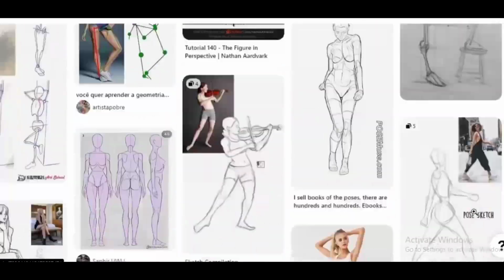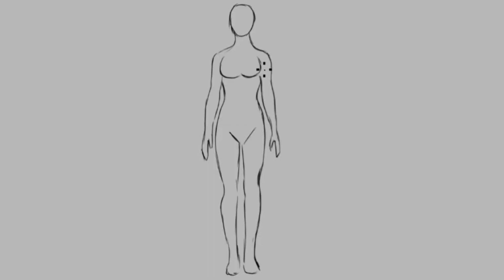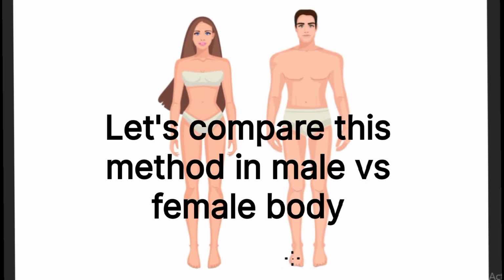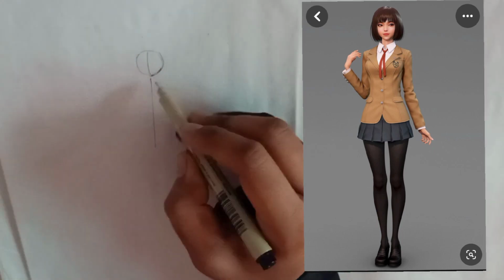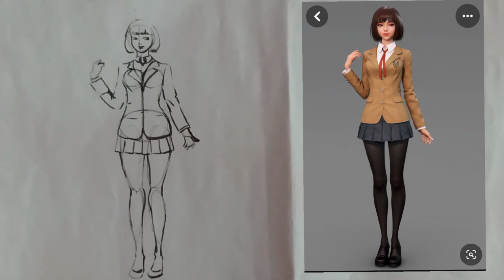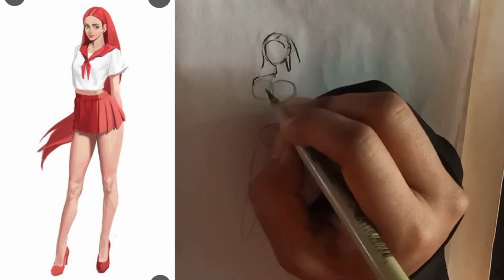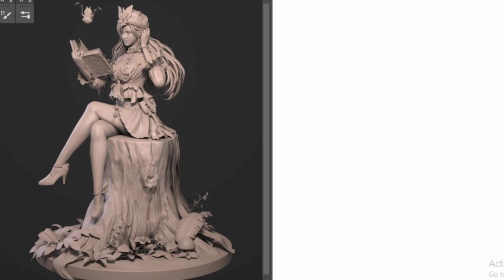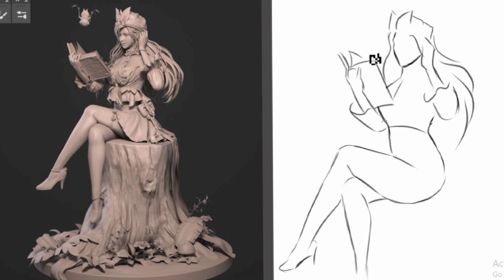How to draw female body step by step for beginners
In this video I show you how to draw female body / female anatomy in a very easy way
with help of basic shapes such as circles and ovals. you can try this method when you draw any female full body drawing, please watch complete vedio for better understanding, so you can learn whole process. 🙏

Vedio chapters -

0:60- female body anatomy shapes
60:120 - female torso anatomy
120:300- female anime anatomy ( examples)
300:350 - female gesture drawing

Please Also check these-

How to draw female

How to draw female body

How to draw female anatomy

How to draw female body anime

Female anatomy step by step

Female anatomy for beginners

Female anatomy drawing tutorial

Female anatomy human body

Female drawing easy

Female drawing full body

Female drawing sketch

Female drawing artists

Female drawing tutorial

Female drawing poses

Female drawing proportions

Female drawing face

Female drawing anatomy

Female body kaise banaye

Female body drawing tutorial for beginners

Female body drawing tutorial anime

Female body drawing tutorial easy

Female body drawing tutorial step by step

Girl anatomy drawing tutorial

Girl anatomy drawing anime

Female anatomy reference

How can i draw female body

Female anatomy kaise seekhe

Female drawing tutorial

Female torso anatomy drawing

TB Choi's art will knock your socks off

Proko com Marvel

Proko courses

Proko app

Proko reference photos

proko anatomy course

proko anatomy course free

proko anatomy course reddit

proko anatomy terms

proko anatomy course review

proko anatomy youtube

proko anatomy tracing

what is anatomy in art

Anatomy art channel free

Anatomy art channel youtube